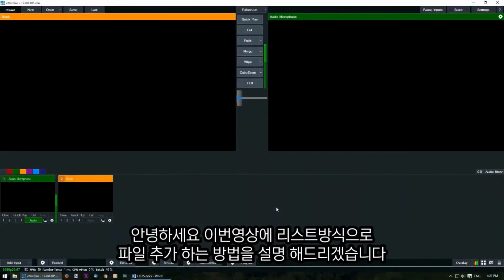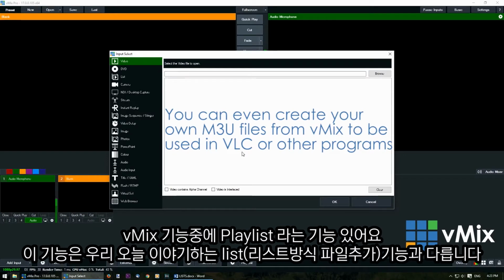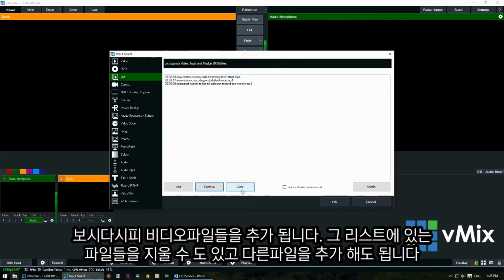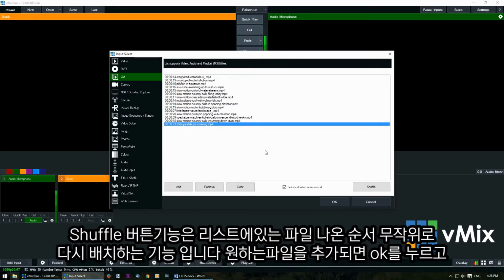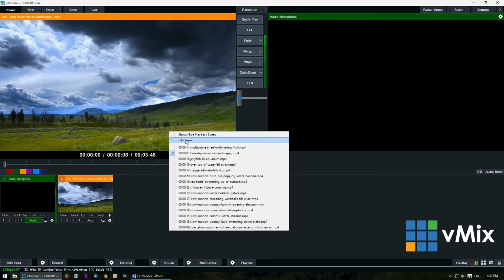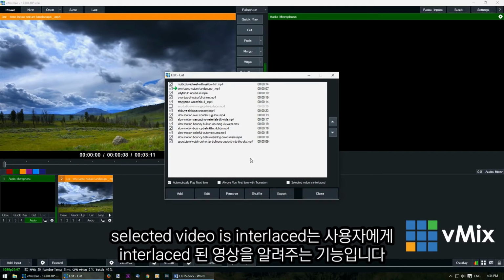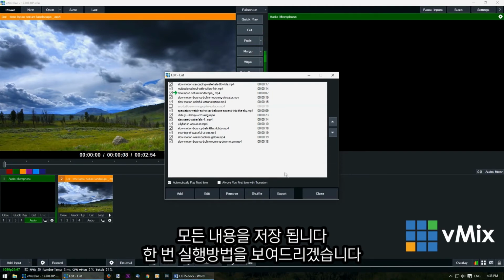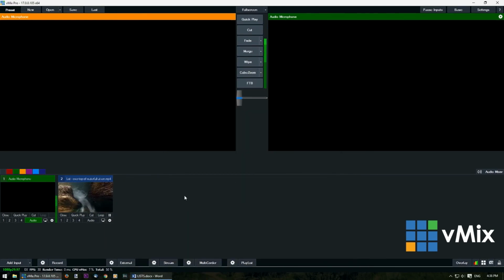[코노바코리아] vMix Input 기능5 (리스트 방식 파일 추가 방법) / 라이브중계 / 온라인예배 / 온라인강의